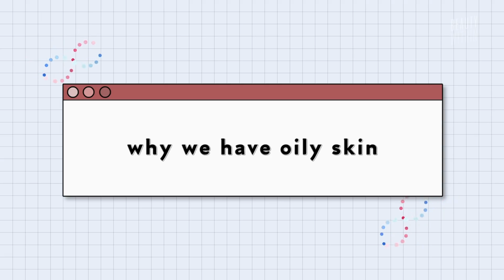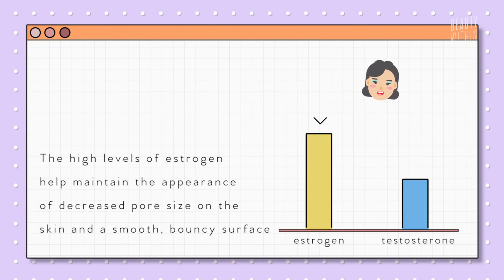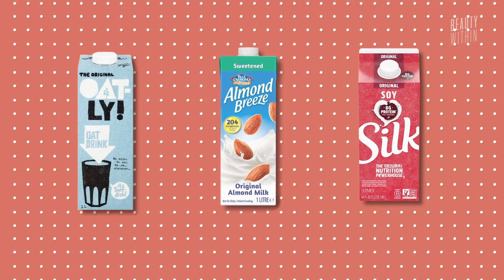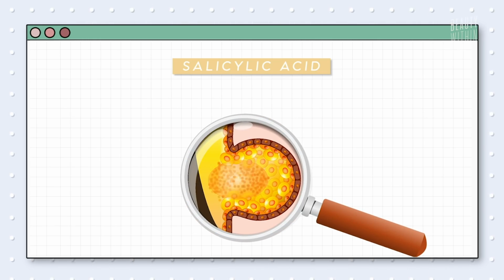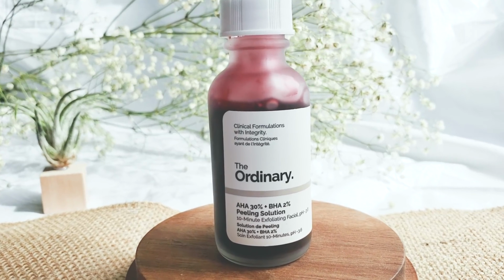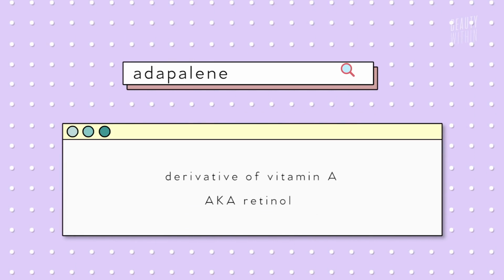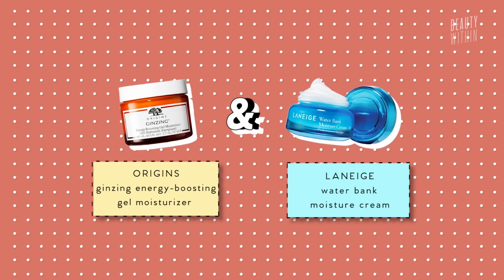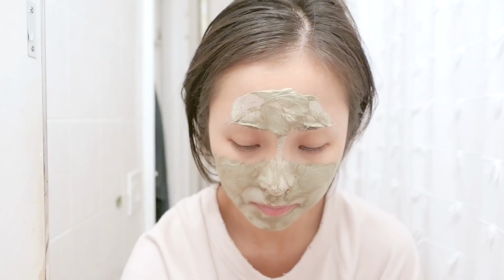Drugstore Skincare Products Under $20 for Acne-Prone, Combo & Oily Skin Types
Hi guys! So this ones for you oil slicks out there who face acne, breakouts, as well as combination and oily skin issues like dehydration. We know you guys love affordable products to add into your skincare routine, so these are a few from the drugstore that I've seriously been loving!

🍳 PRODUCTS 🍳